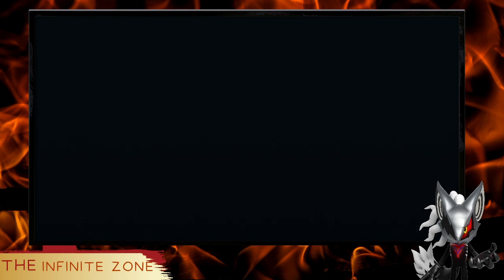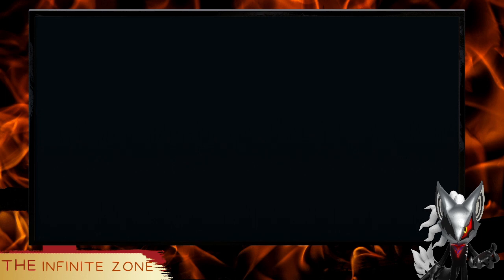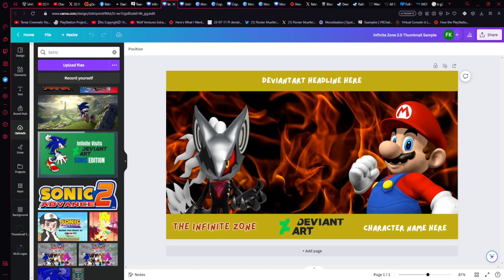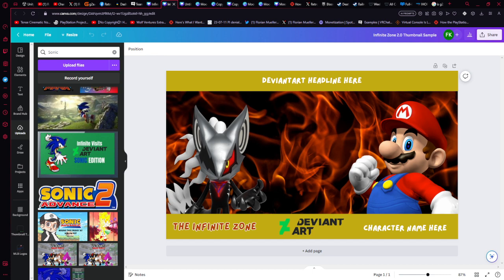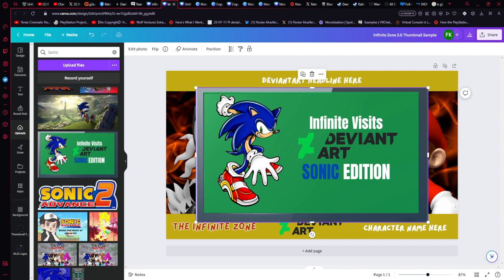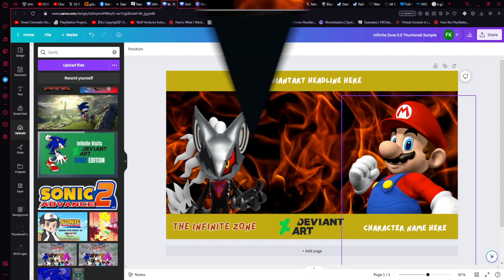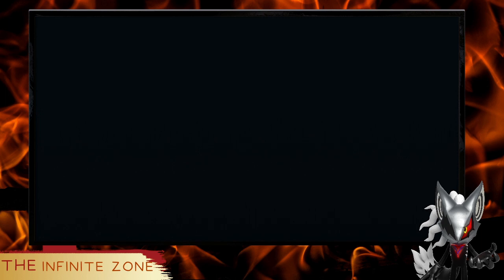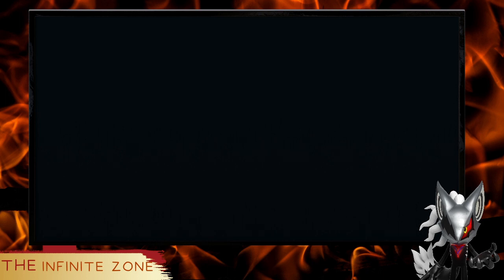The Return of The Infinite Zone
Infinite the Jackal returns as part of the RetroYuuki Productions channel to react to not only Deviantart artwork, but also community art. First episode is gonna be Sonic when we start soon . Community artwork reactions starting later on

Also, choose the thumbnail design too